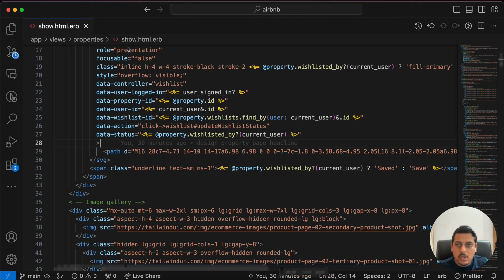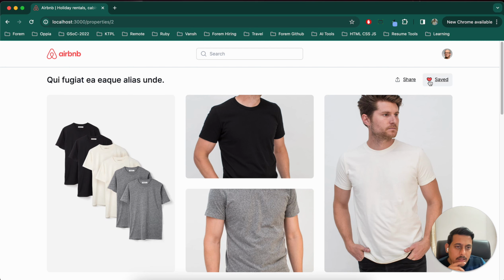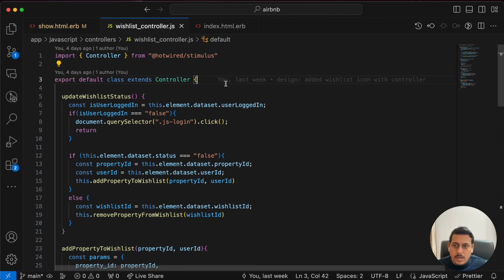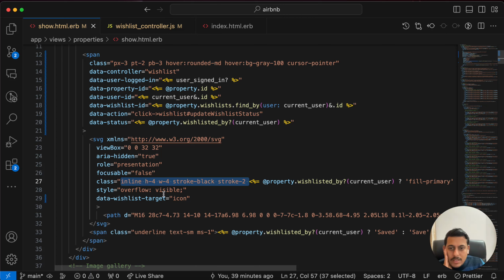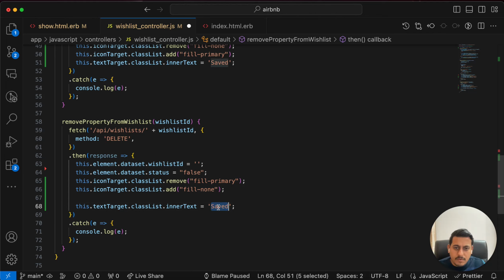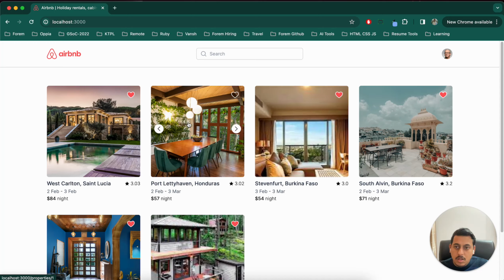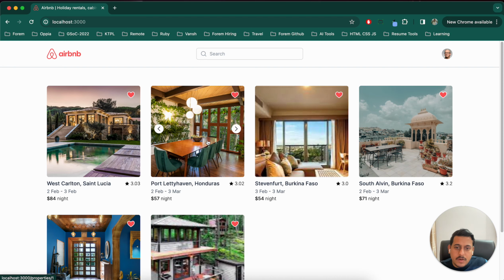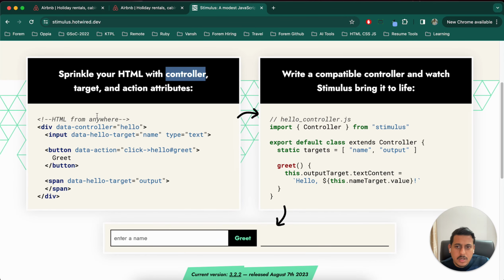Ruby on Rails 7 2024 - Airbnb Clone - Wishlist fixes - Part 30